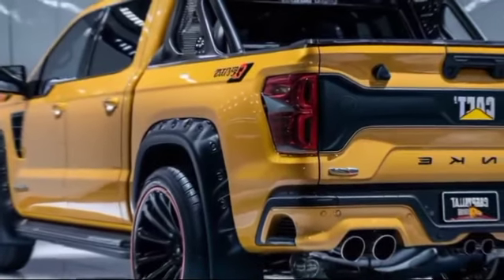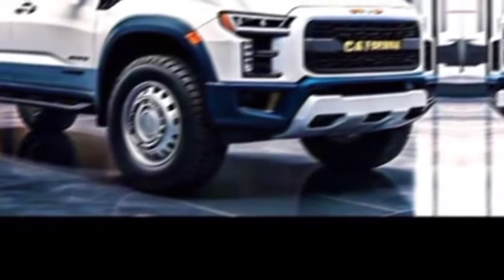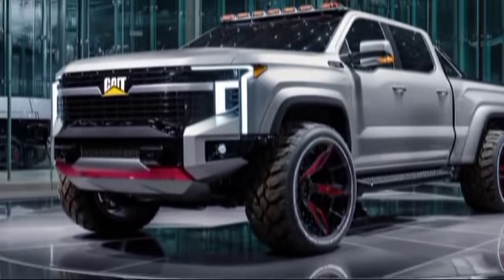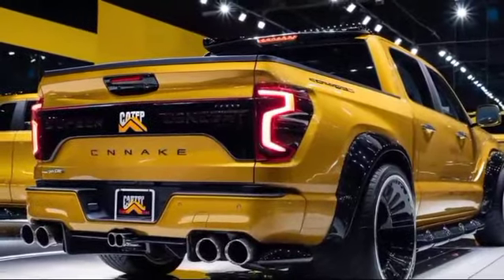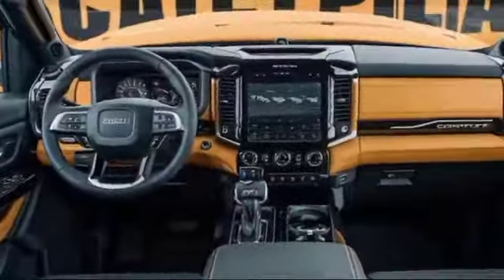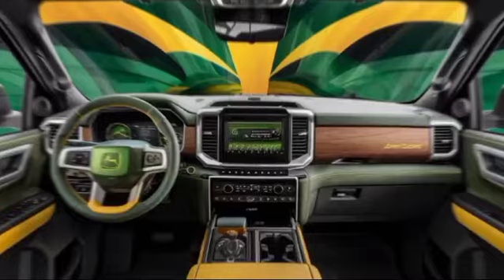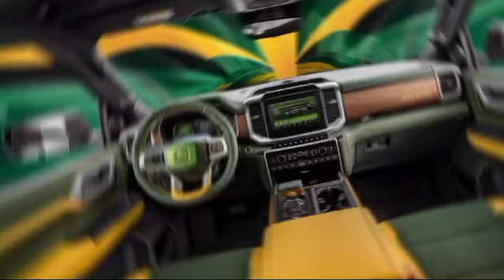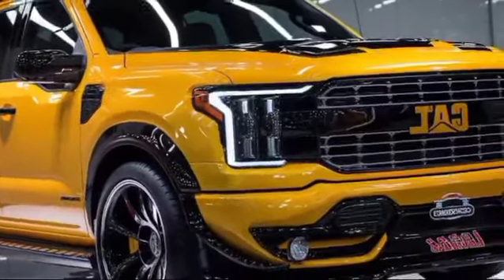Introducing the 2025 Caterpillar Pickup: Industrial Strength Meets Performance"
"The 2025 Caterpillar Pickup is a rugged and powerful workhorse built for the toughest jobs. With its industrial-strength construction, advanced technology, and unparalleled performance, this truck is designed to tackle any challenge on the job site or off. Unleash the power of Caterpillar's legendary durability and reliability in a pickup truck that's built to last."

Caterpillar Pickup 2025, Cat Pickup Truck, Heavy Duty Pickup, Industrial Strength, Construction Truck, Workhorse, Job Site Ready, Powerful Engine, Durable Body, Off-Road Capability, Towing Capacity, Payload Capacity, Cargo Space, Bedliner, Skid Plates, Roof Rack, Side Steps, Exhaust System, Performance Exhaust, Air Suspension, Lift Kit, Wheels, Tires, Brake Upgrade, Suspension Upgrade, Engine Tuning, Performance Chip, Interior Upgrade, Exterior Accessories, Truck Bed Mat, Seat Covers, Steering Wheel Cover, Floor Mats, Cargo Nets, Storage Solutions, Truck Organizers, Bed Organizers, Tailgate Assist, Power Outlet, USB Ports, Wireless Charging, Premium Audio System, Navigation System, Rearview Camera, Parking Sensors, Blind Spot Monitoring, Lane Departure Warning, Forward Collision Alert, Automatic Emergency Braking, Pedestrian Detection, Adaptive Headlights, LED Lights, Fog Lights, Daytime Running Lights, Sports Mode, Eco Mode, Comfort Mode, Off-Road Mode, Four-Wheel Drive, All-Wheel Drive, Rear-Wheel Drive, Front-Wheel Drive, Engine Options, Transmission Options, Drivetrain Options, Interior Colors, Exterior Colors, Trim Levels, Optional Features, Standard Features, Safety Features, Infotainment System, Driver Assistance Package, Premium Package, Luxury Package, Performance Package, Off-Road Package, Tow Package, Sport Package, Appearance Package, Convenience Package, Technology Package, Caterpillar Trucks, Construction Pickup, Industrial Strength, Workhorse Truck, Heavy Duty Hauler, Job Site Ready, Powerful Pickup, Durable Truck, Caterpillar Tough, Unstoppable Pickup, and many more.